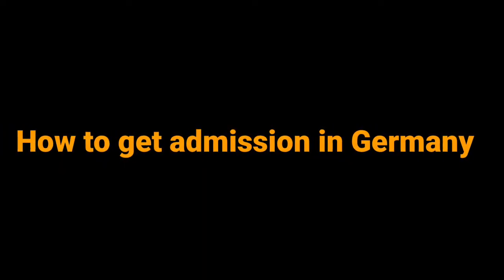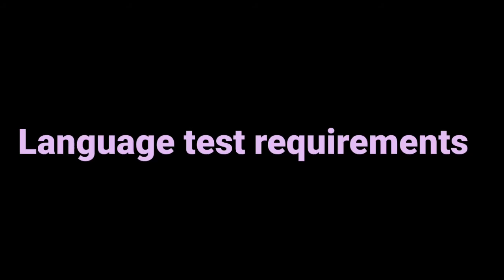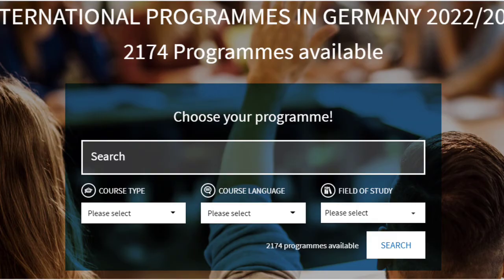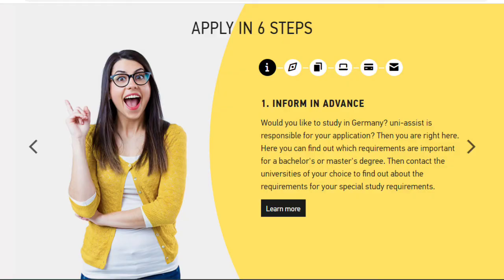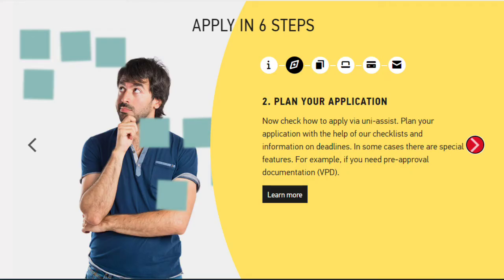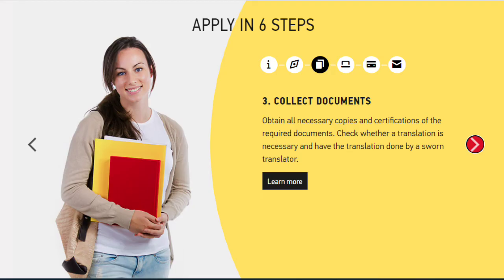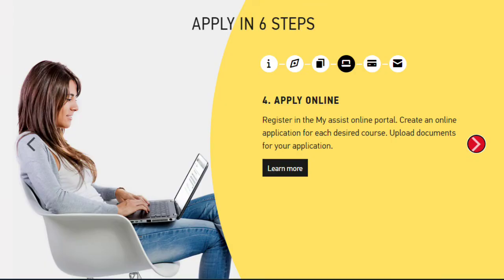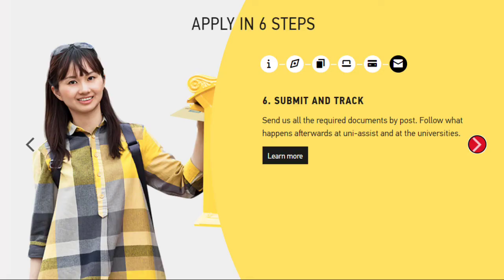how to get admission in Germany.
Learn the German language online for all Levels.
Beginners (Level A1 and Level A2). Intermediate (Level B1 and Level B2) and Advanced (Level C1 and Level C2). Our high-quality German lessons provide you 24/7 German learning lessons...
we can offer online classes for all levels
notes, books, and many more study materials for learning the German language

how to get admission in Germany for engineering,
how to get admission in Germany for free,
how to get admission in Germany for masters in engineering,
how to get admission in Germany for engineering after 12th,
how to get admission in tum Germany from india,
how to get admission in public universities in germany,
how to get admission in Germany jobs,
how to get admission in Germany nursing,
how to take admission in Germany public university